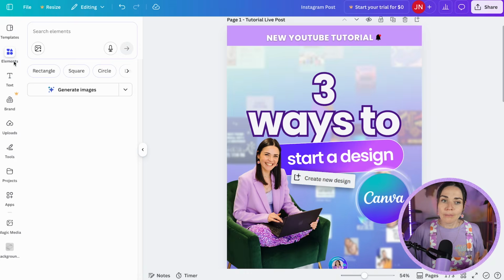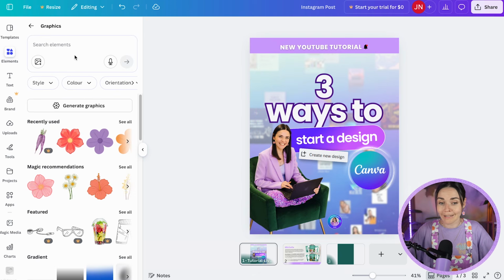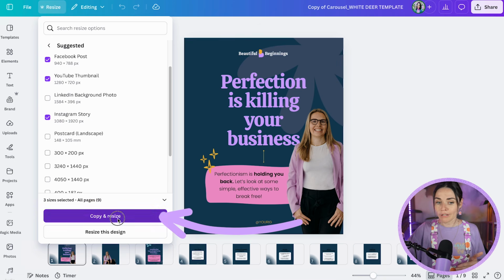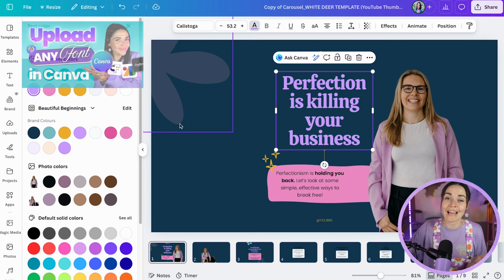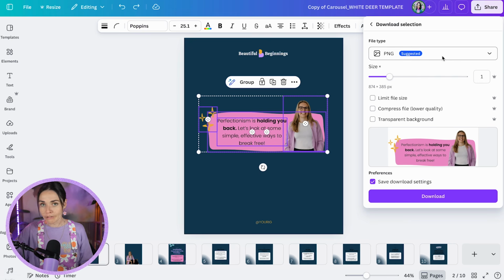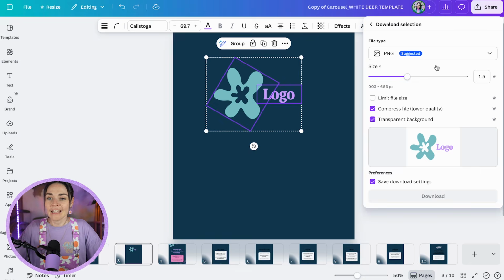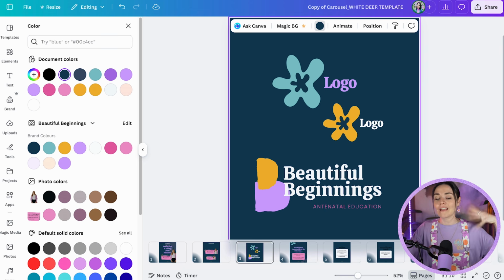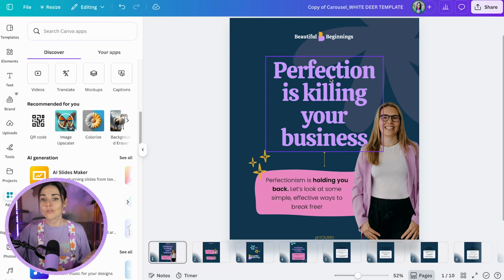Canva Free vs Canva Pro (Is It Worth It?)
It’s one of the most common questions I get from business owners learning Canva… Do I need Canva Pro? Can I just use the free version? Is it worth upgrading?

I’m giving you my honest answer as a graphic designer who has worked with hundreds of business owners. I’ll walk you through the real differences between Canva Free and Canva Pro, the features that might actually save you time, and how to decide if upgrading makes sense for your business.

The truth is… there’s no one-size-fits-all answer. But once you understand what Pro actually gives you, it becomes much easier to make the right decision.

Here’s what you’ll learn:
- Why most beginners should start with Canva Free
- The Canva Pro features that can save serious time in your business
- When workarounds become more expensive than the subscription
- How features like Magic Resize, Brand Kit and SVG downloads change your workflow
- A simple mindset shift to help you decide if Pro is worth it

Timestamps
0:00 Intro
1:09 Start with free
1:58 Pro elements
3:41 Magic Resize
4:37 Brand Kit
5:36 Transparent & SVG
9:09 Pro extras
10:05 Worth it?
11:08 Student story

1. Online course 💻 I can teach you how to create your own epic brand and graphics (DIY style!) inside DIY Design My Biz You’ll get my framework and bite-sized practical lessons in everything from using Canva, creating a logo AND brand to tutorials, plus allll the graphics you’ll need as a small business. You also get 3 months of feedback and support from us!

2. High-touch coaching ✨ Done-WITH-you creative and design support for the scaling entrepreneur who’s ready to craft a high-demand brand, without the budget-busting cost of an in-house designer! The Co+Creation Design Club is a 6 month group program where me and my team will dive deep into your business and brand WITH you

3. Outsource your design 👩‍💻 My studio team can create your designs for you!